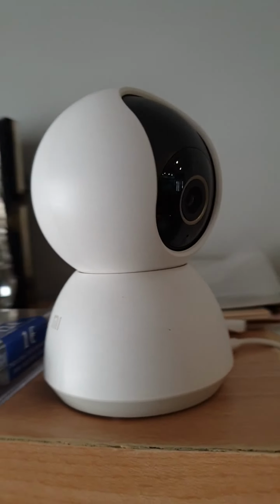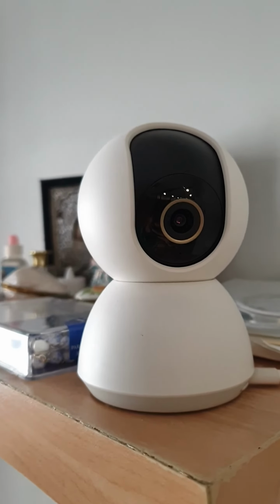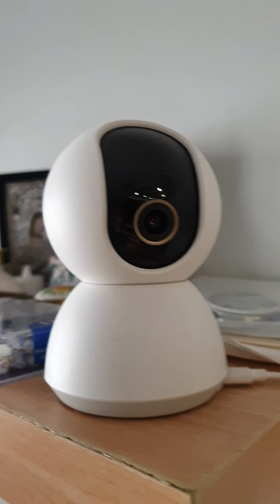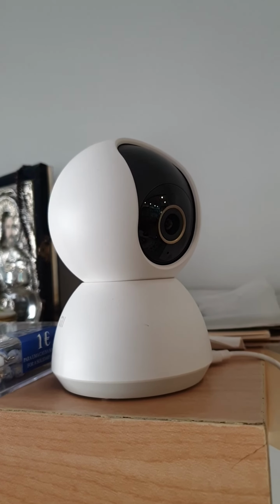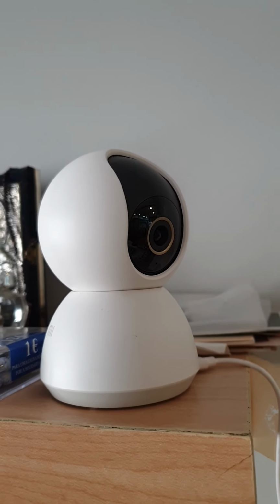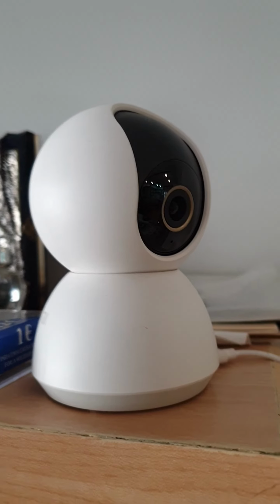HONEST review of the Xiaomi Smart CCTV Camera